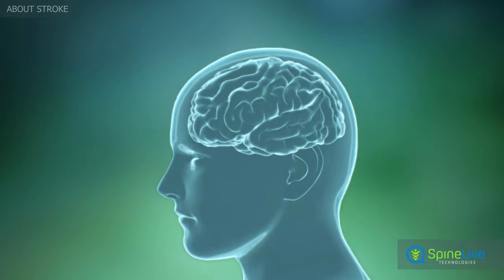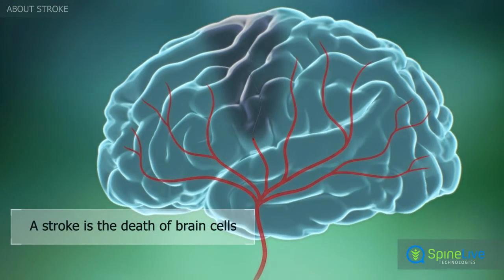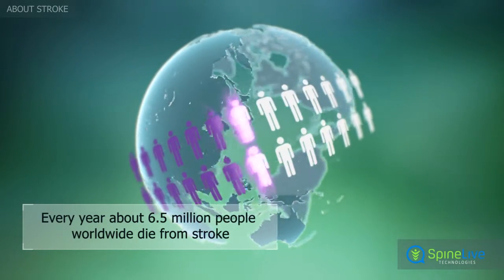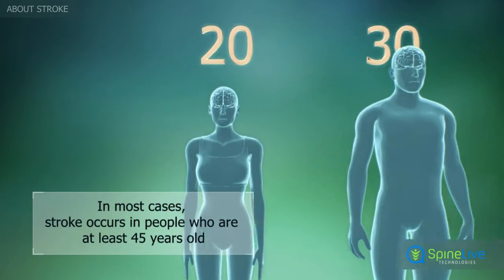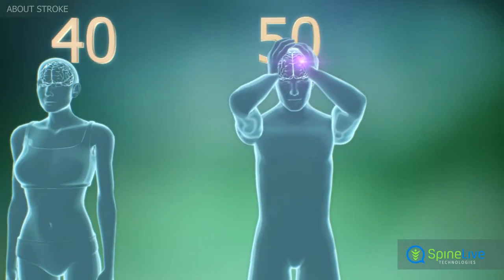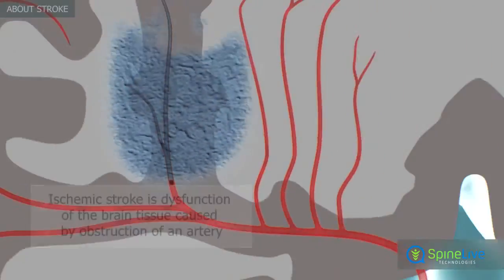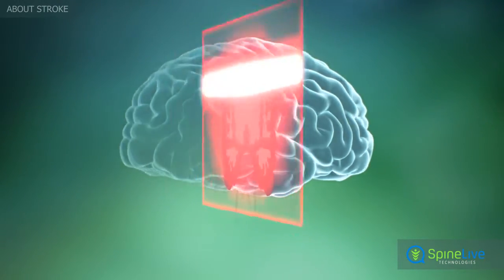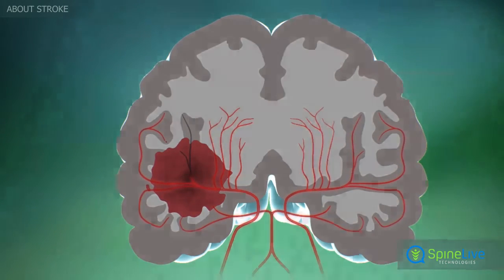Stroke. About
Click here to learn more about the treatment of this disease and get complete information about other conditions A stroke is the pathological condition that results when the blood flow to parts of the brain is significantly decreased and death of brain cells occurs within minutes.
Every year, worldwide, 12% of all deaths are due to stroke. That number equals approximately 6.5 million people.
The risk of a stroke developing increases with age, and 95 percent of all strokes occur in people 45 years of age and older. Men are more often affected by stroke than women.
There are two major types of stroke: ischemic and hemorrhagic. In an ischemic stroke, dysfunction of the brain tissue occurs due to obstruction of an artery that supplies blood to part of the brain.
Hemorrhagic stroke is dysfunction of the brain tissue that occurs due to a rupture of blood vessels and the accumulation of blood in the brain tissues.